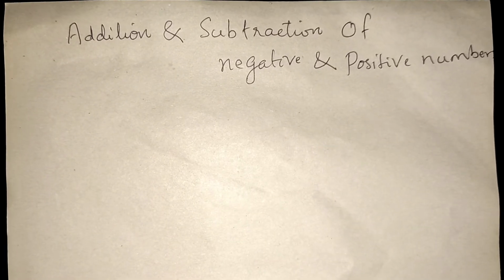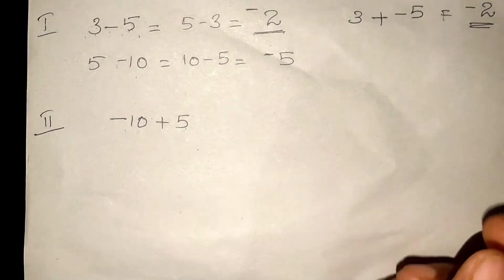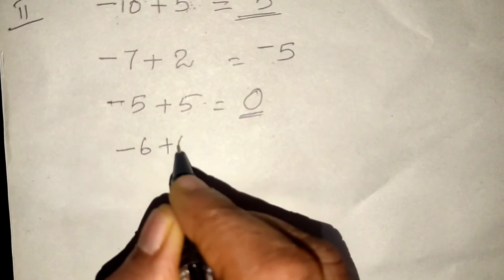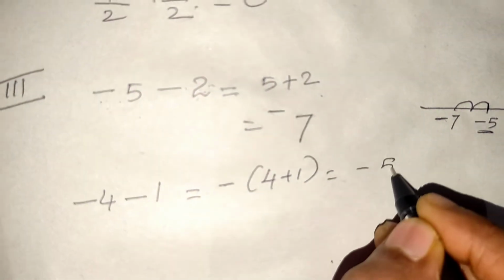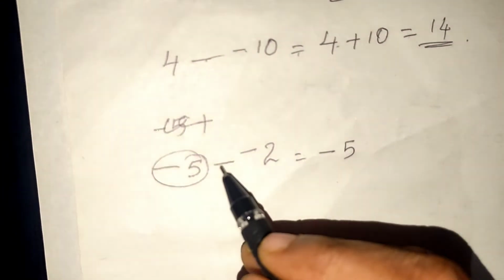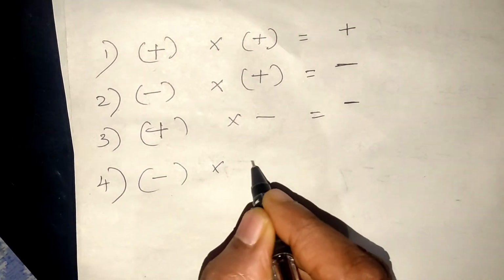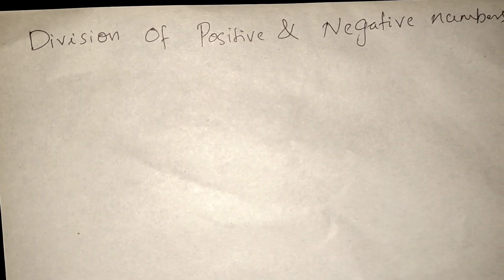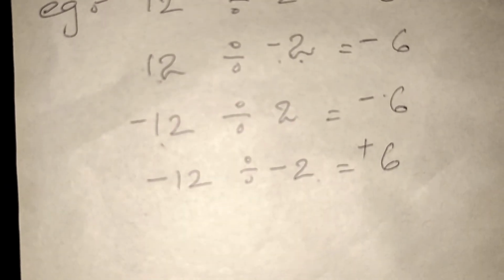Class 8 Chapter 9 Negative Number